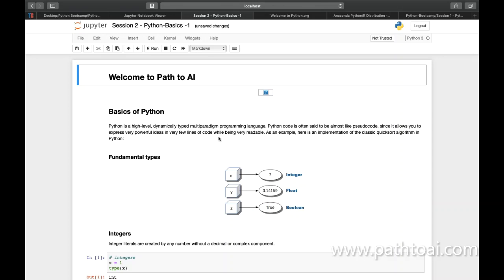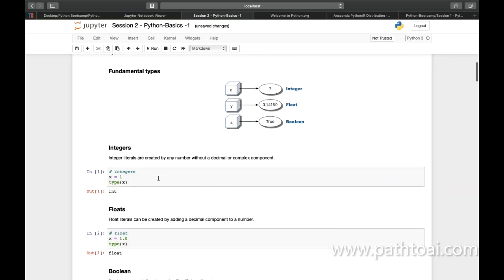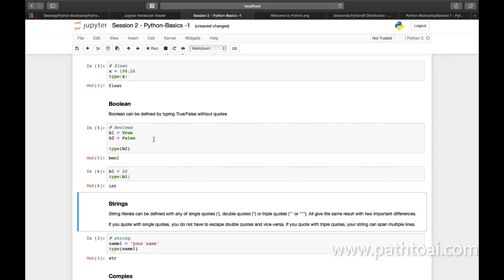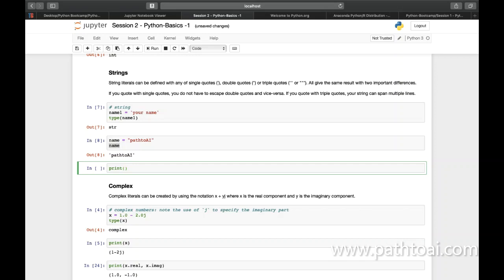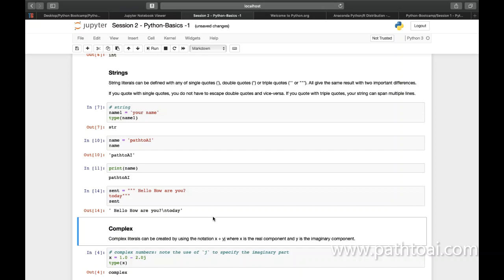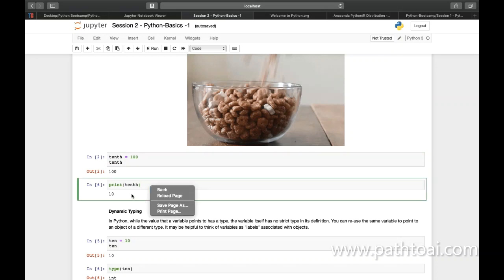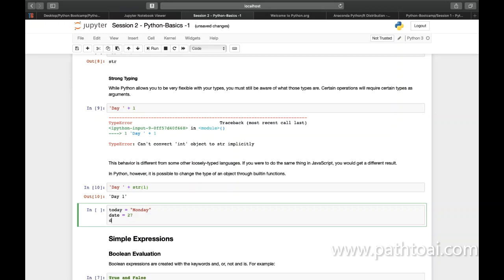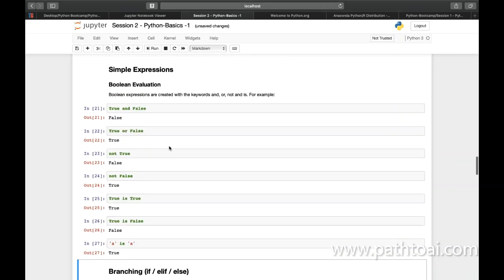6. Basics of Python for beginners | PathtoAI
Learn Basics of Python | Understand Python Data structure.

How to get sexiest Job of 21st Century.